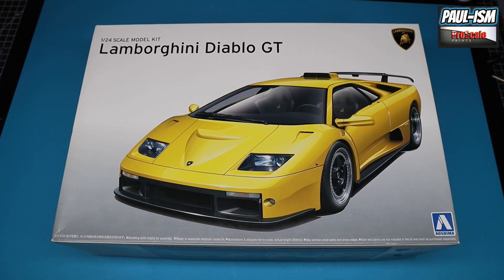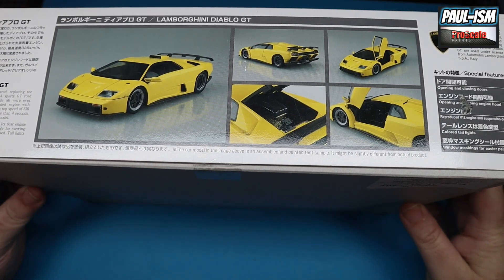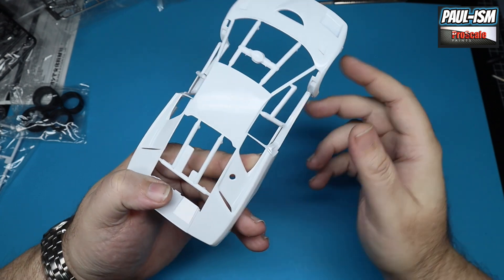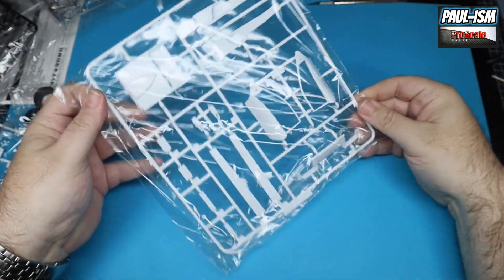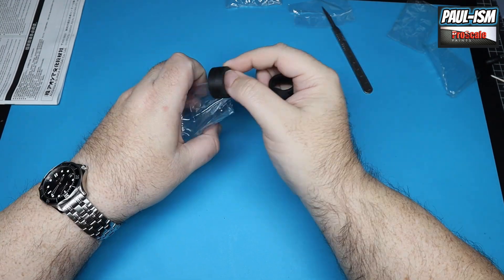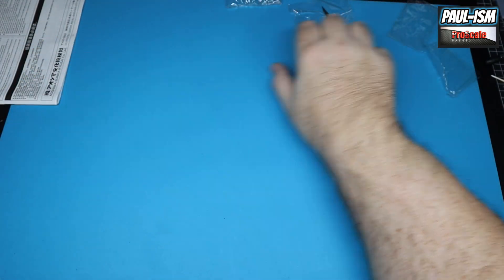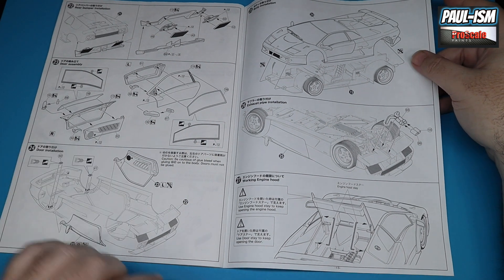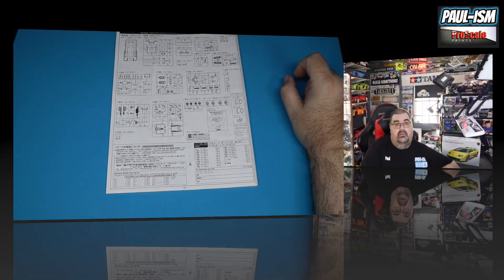Aoshima 1/24 Lamborghini Diablo GT Unboxing